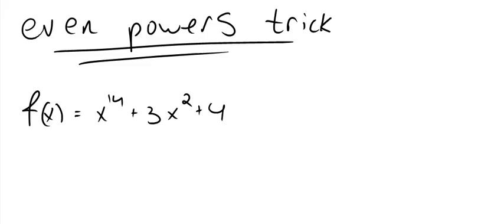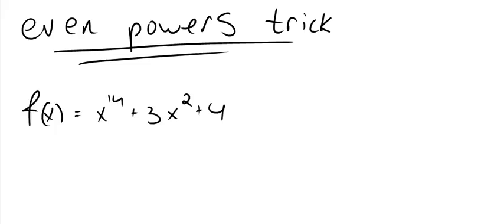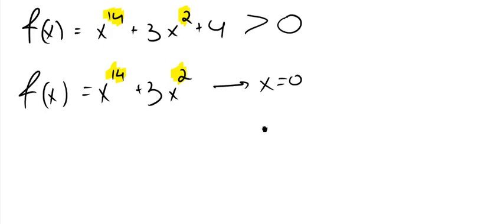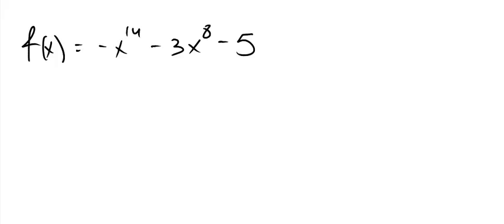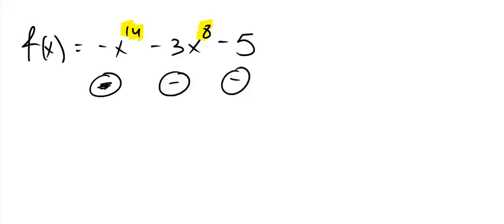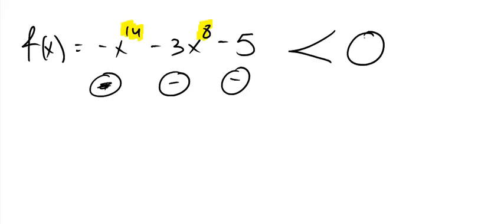EN even powers trick